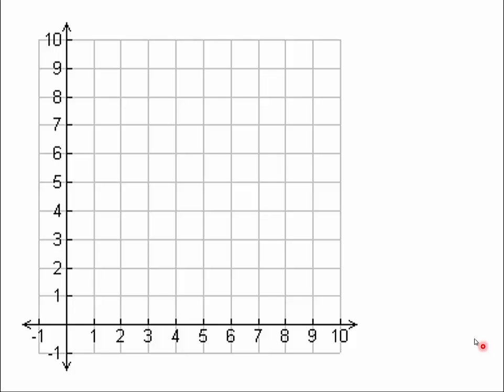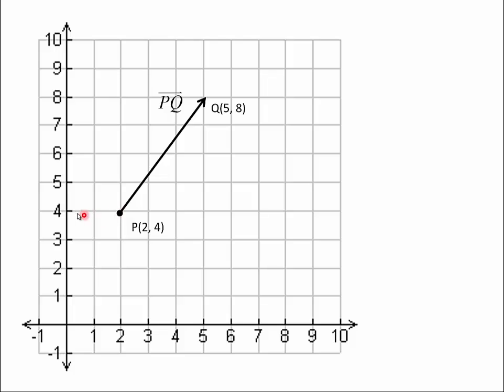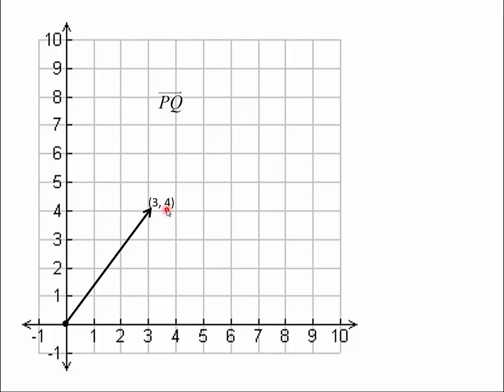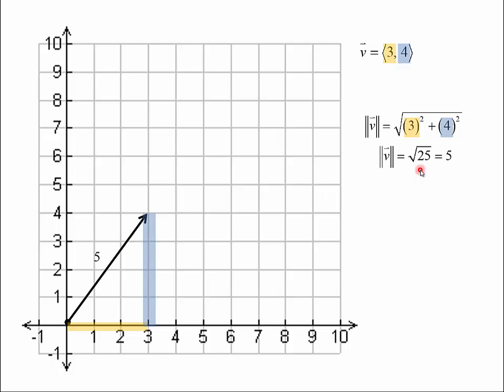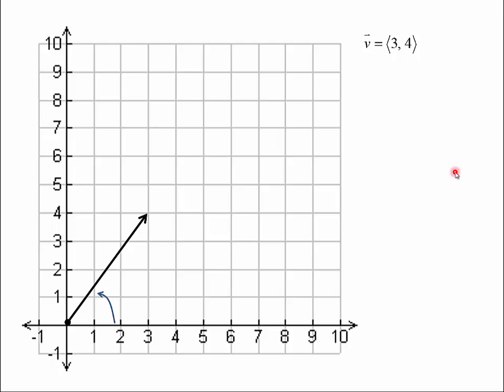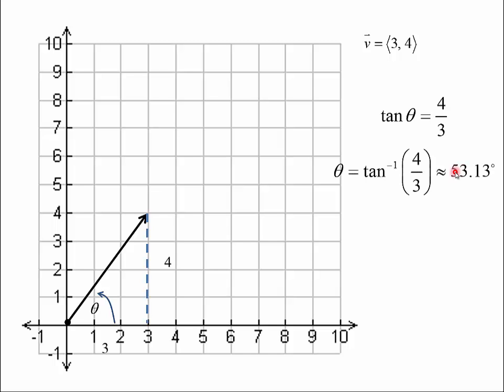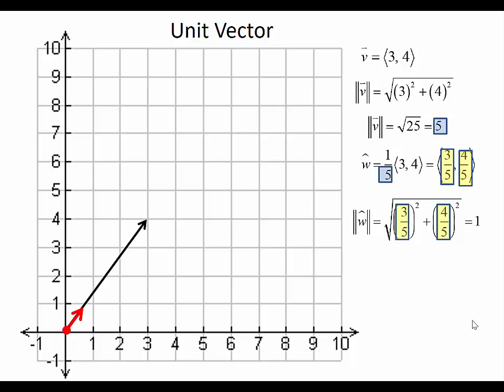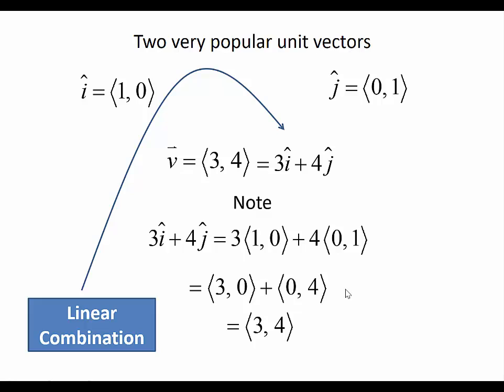Introduction to Vectors in the Plane